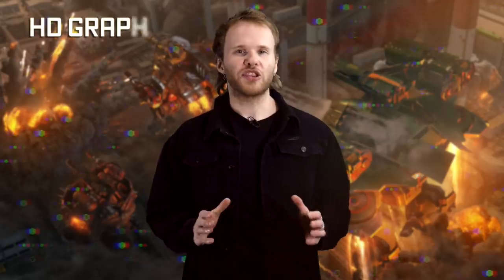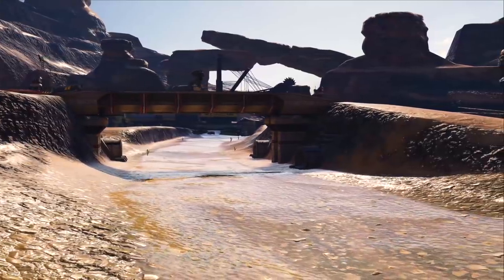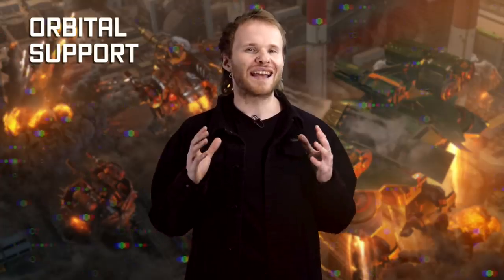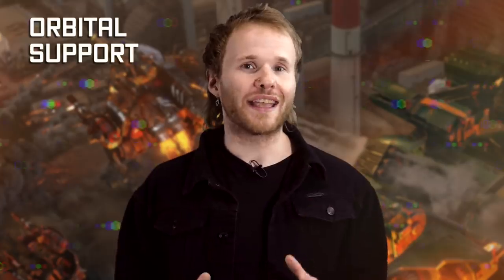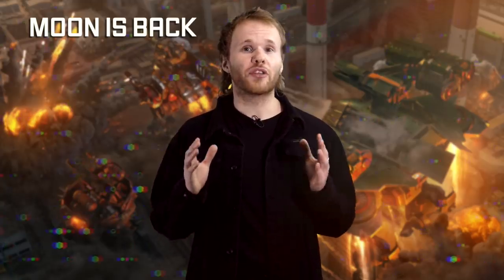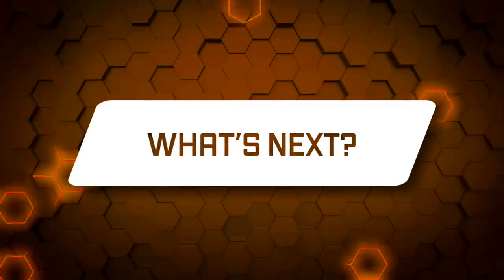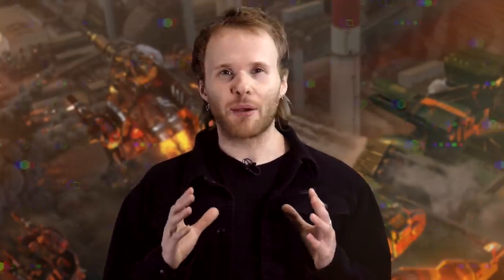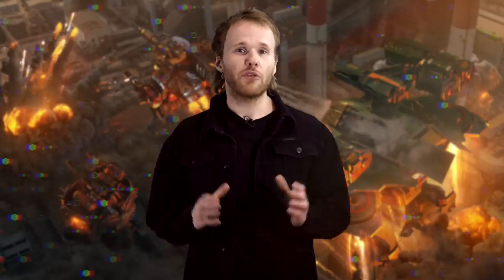TALKING WAR ROBOTS: REBOOT | HD Update, Moon, September Update Sneak Peek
In the first issue of rebooted Talking War Robots, we'll discuss the latest news and take a first look at the September update.